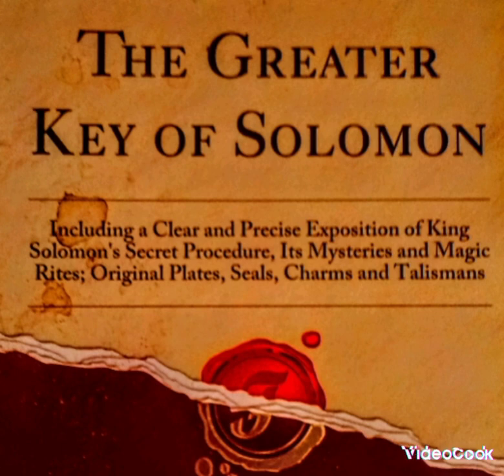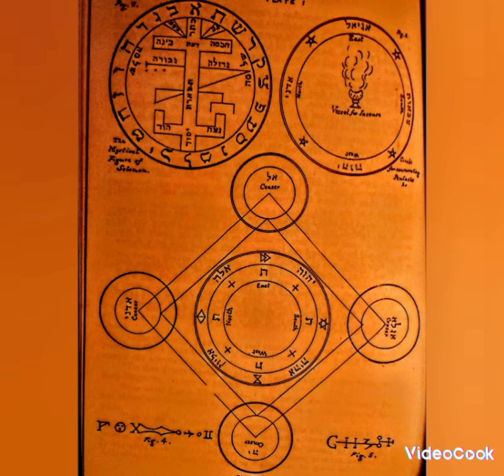Evocation Greater Key of Solomon Part 1 & Link to Pdf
Angels, Magick and Spirituality